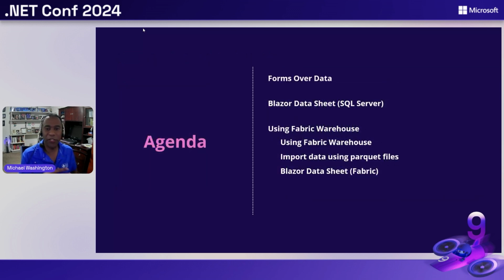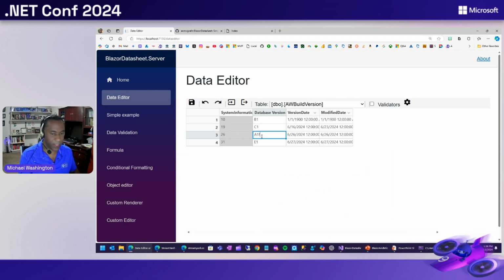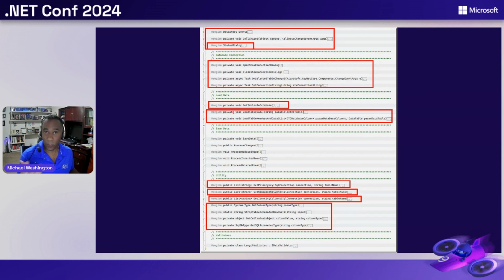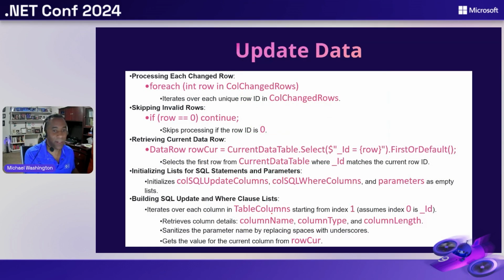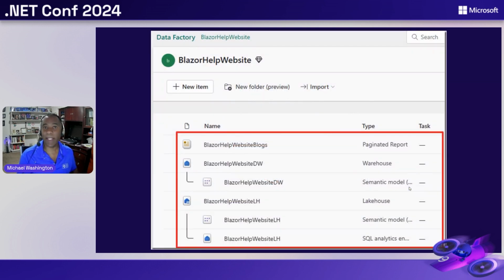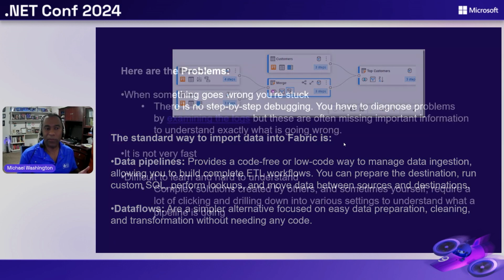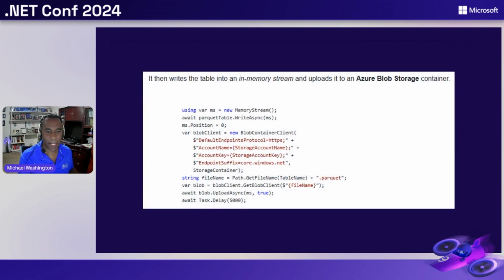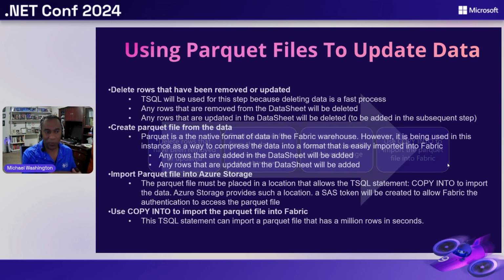Using Blazor to manage data in SQL server and Microsoft Fabric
Many business applications need to allow their users to view and update data in SQL server and data warehouses such as Microsoft Fabric. Learn how to create custom applications using Microsoft Blazor and free open-source controls such as Blazor Data Sheet to rapidly implement solutions to your users. Learn how to implement row level security to control access to the data in a granular way. Finally learn how to use PowerBI embedded to provide advanced data analytics.